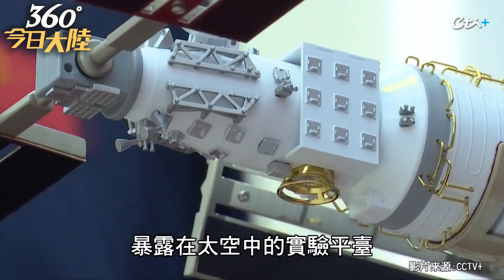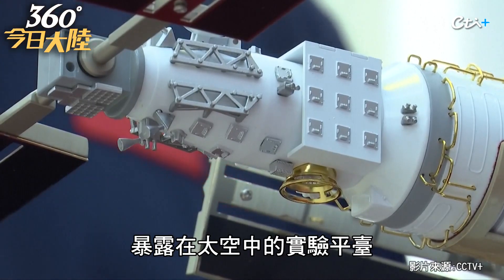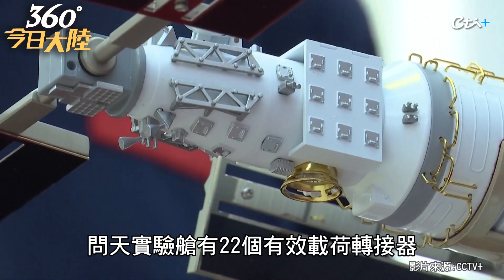第一眼就看見地球!大陸神舟十四號太空人完成首次出艙 哪些環節有變化?揭密!【360°今日大陸】 20220902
☀️《全球大視野》係以報導國際新聞事件為主，從新聞報導、專題剖析到名家對談，第一手現場直播，提供全面多元的角度，深受全球華人信賴！

🛒購買中天嚴選商品，支持你喜愛的主播、小編，輸入代碼即可獲得優惠

⚠️未經著作權人事先書面同意，勿將內容用於商業性質之分享、連結。

😊歡迎留言互動，請尊重各自立場、理性發言，違反聊天室規範者將遭刪言或封鎖。
🚫禁止散布不實訊息及危害公共安全等涉犯罪言論
🚫禁止傳送鼓勵博弈、色情服務訊息
🚫禁止騷擾使用者及任何形式洗版
🚫禁止仿冒他人的暱稱及頭像